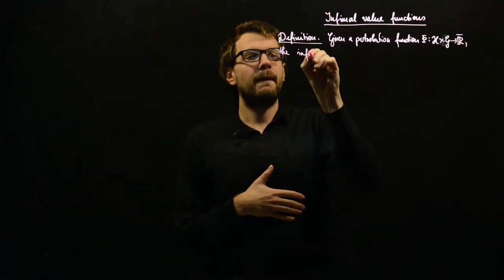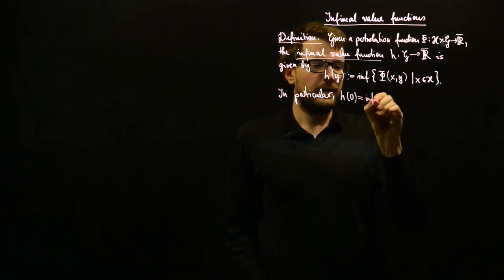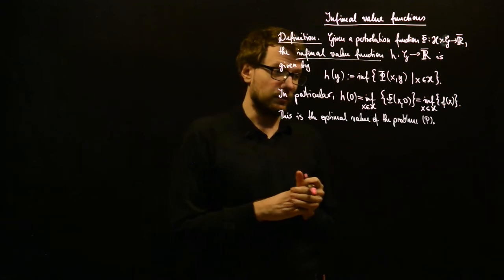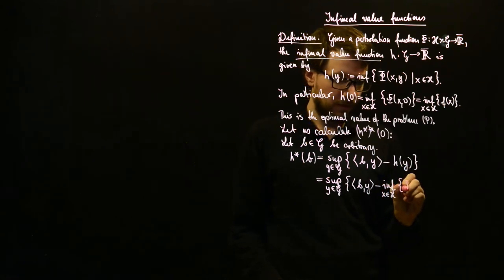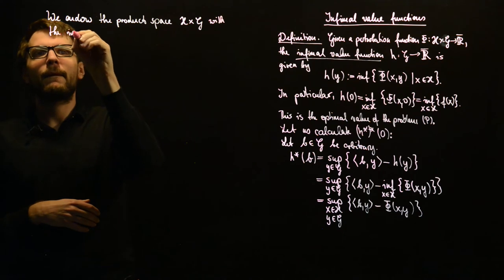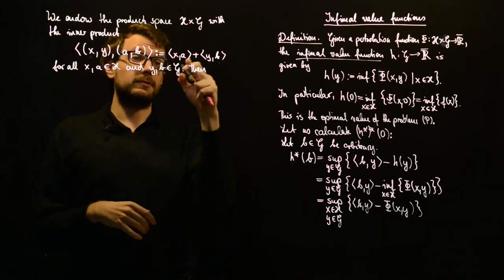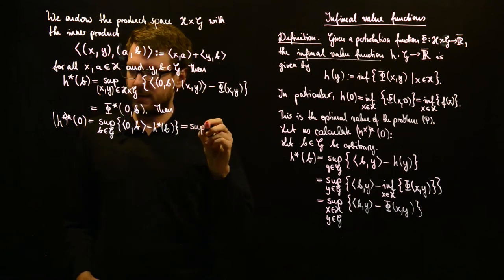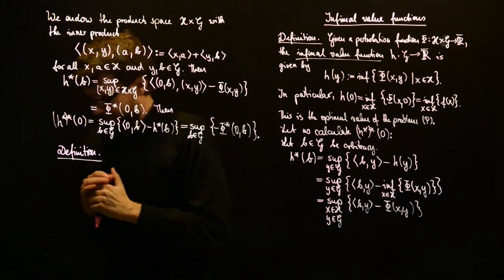Infimal value function and dual problem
The infimal value function assigns to each perturbation the optimal value of the perturbed problem. Based on its the double-conjugate, we motivate the formulation of the dual optimisation problem.